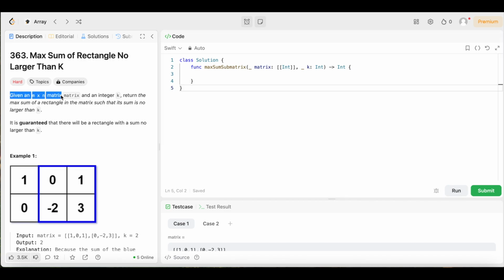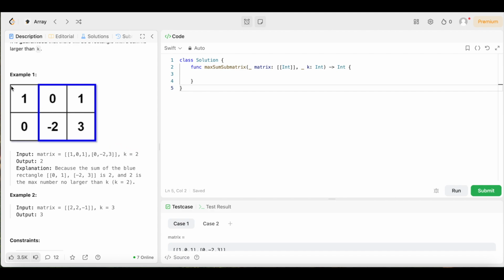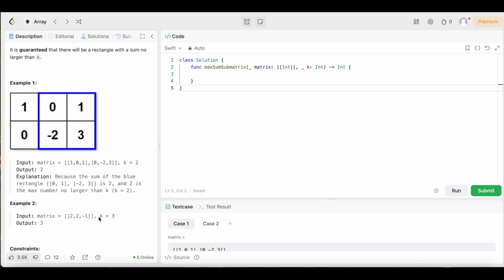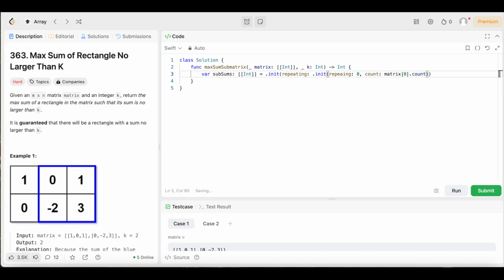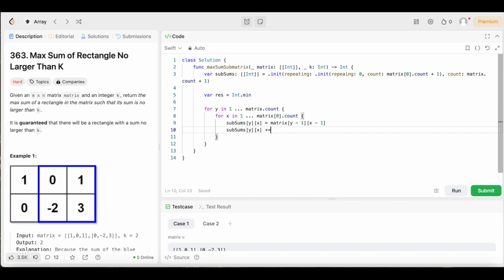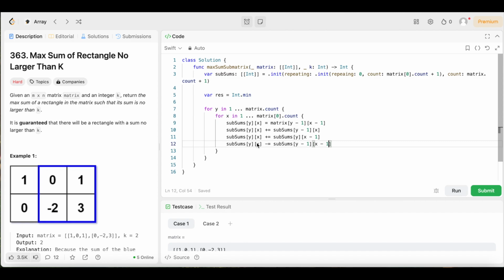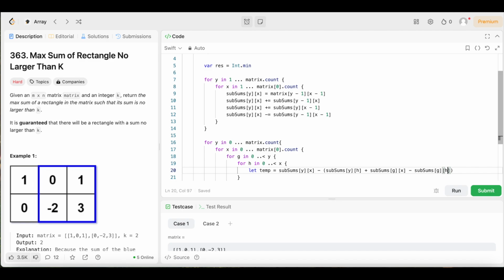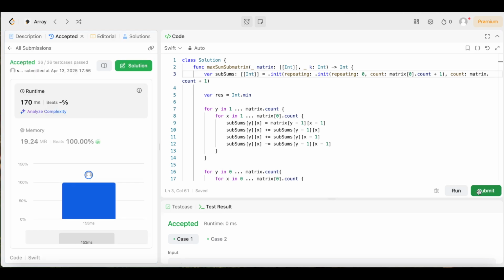Day 345: LeetCode Problem 363. Max Sum of Rectangle No Larger Than K - Swift